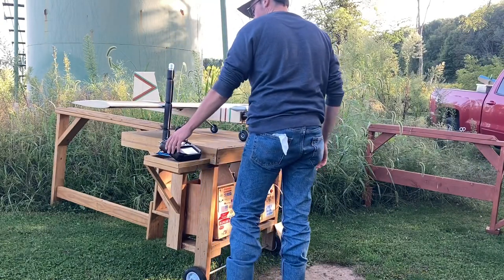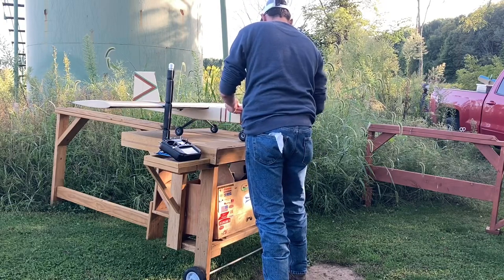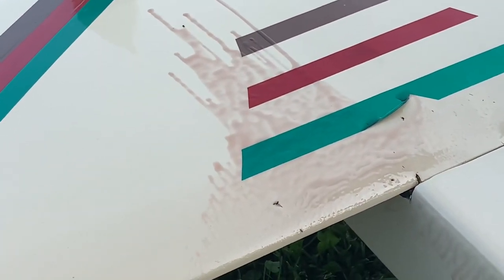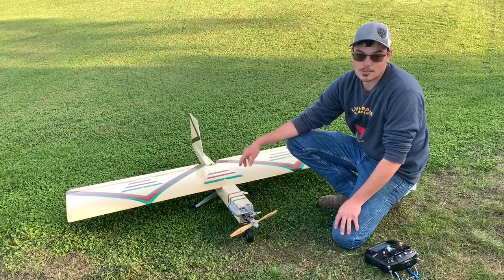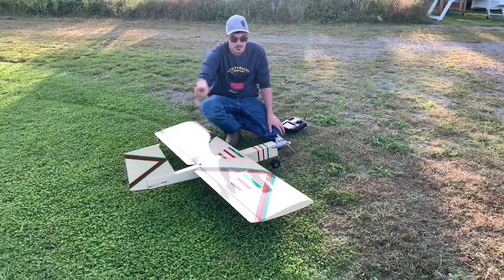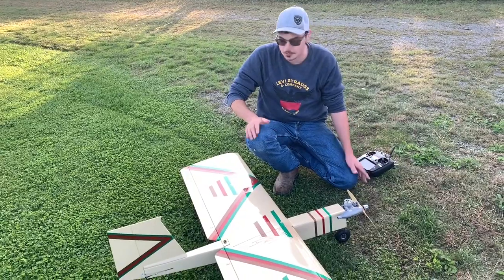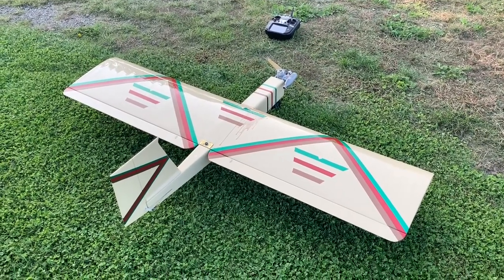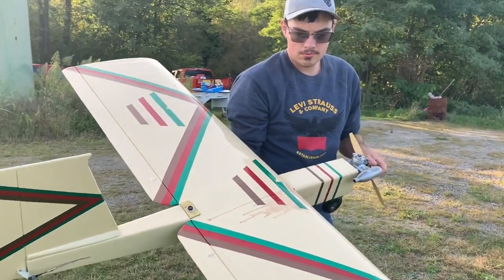Zippity-Do-Dah Flight Video!